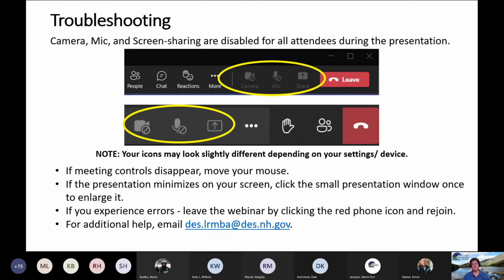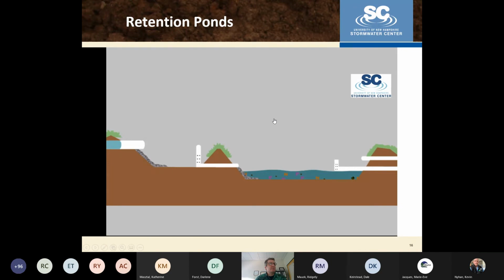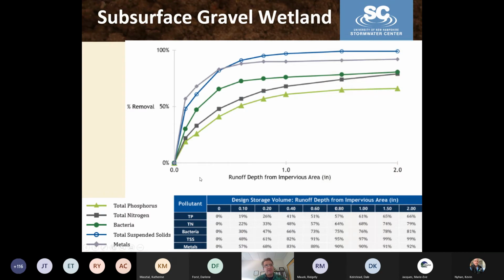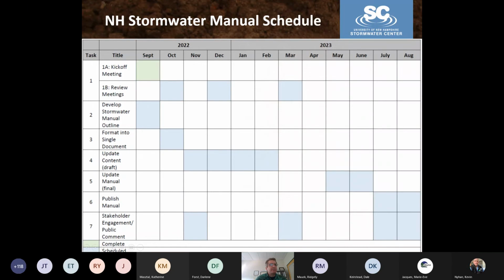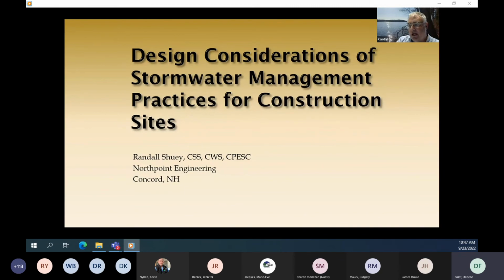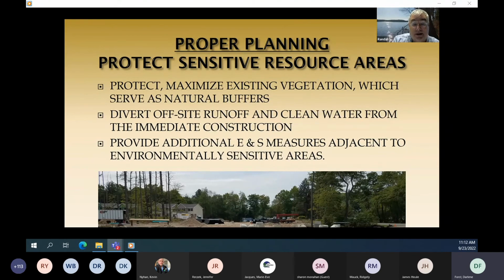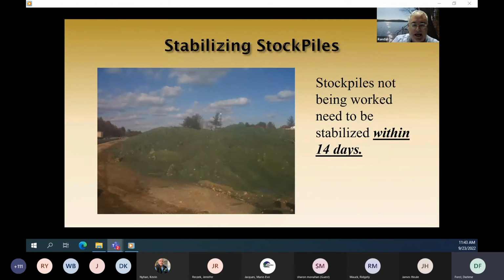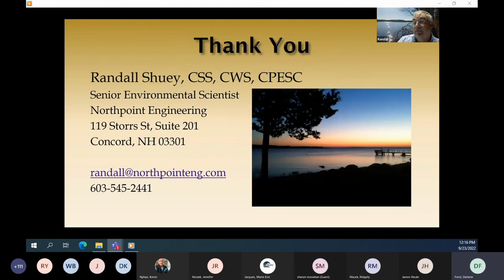Protecting Surface Water Quality on Construction Sites: Session 2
A NHDES-hosted water quality training for NHDOT professionals, environmental consultants, engineers and wetland scientists. This training is the second of two sessions and was given on September 23, 2022. It includes the following presentations: UNH Studies on BMPs Designs and Effectiveness (James Houle, UNH) and Temporary and Permanent Construction BMPs (Randall Shuey, Private).